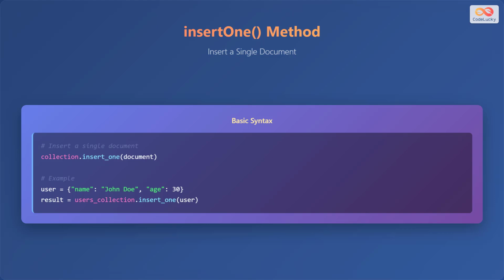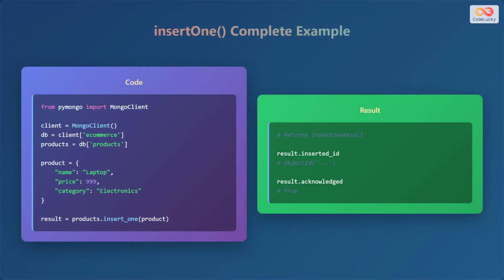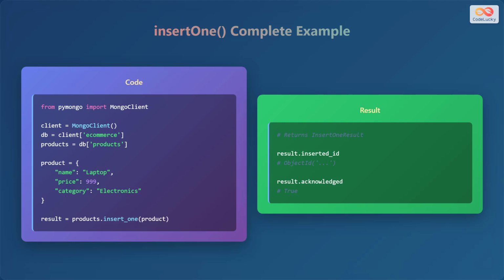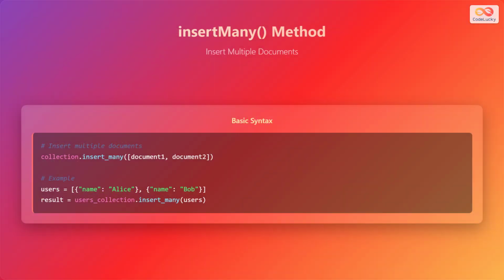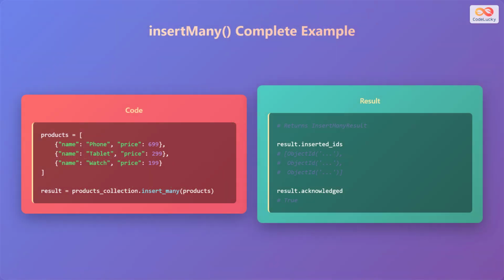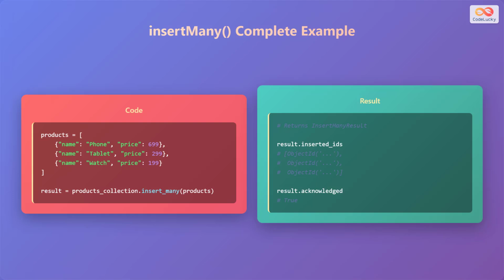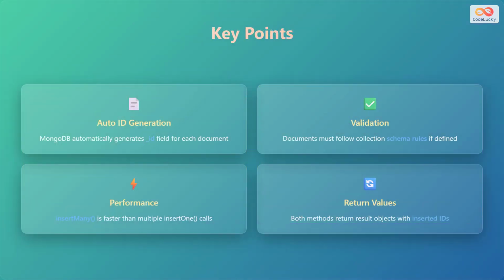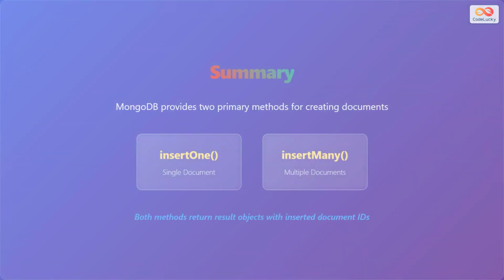MongoDB CRUD: Create Documents with insertOne() & insertMany() Methods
Learn how to create documents in MongoDB using the `insertOne()` and `insertMany()` methods! 🚀 This tutorial is perfect for beginners who want to understand CRUD (Create, Read, Update, Delete) operations in MongoDB.

We'll cover:

*   What the Create operation is in MongoDB. ✍️
*   Using `insertOne()` to insert a single document. We'll show you the syntax and a complete code example with the result.
*   Using `insertMany()` to insert multiple documents efficiently. See the syntax and a full code example with the returned inserted IDs.
*   Key points such as auto ID generation, document validation (schema rules), performance considerations, and return values. 💡

Whether you're building a web application or working with data analysis, mastering these fundamental create operations will boost your MongoDB skills. ✨ Let's dive in and start adding data to your collections! 📚

Chapters:
00:00 - CRUD Operations
00:10 - What is Create Operation?
00:28 - insertOne() Method
00:56 - insertOne() Complete Example
01:51 - insertMany() Method
02:19 - insertMany() Complete Example
03:02 - Key Points
03:26 - Summary
03:45 - Outro